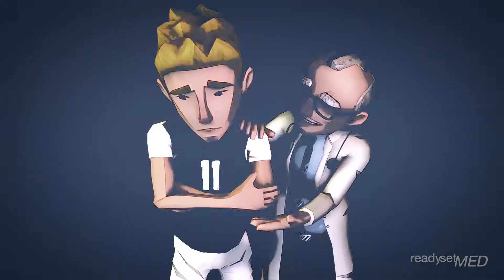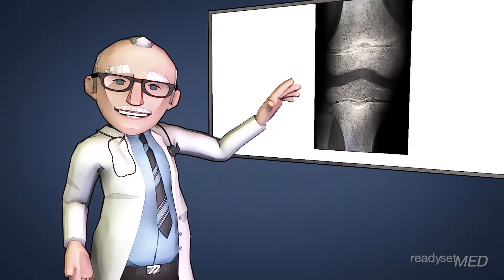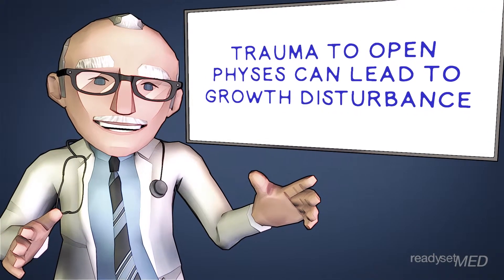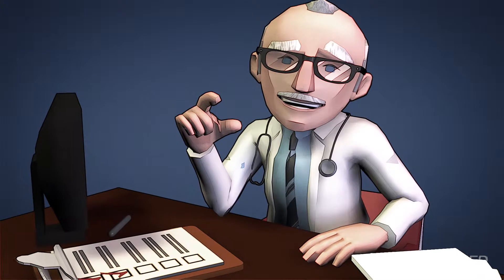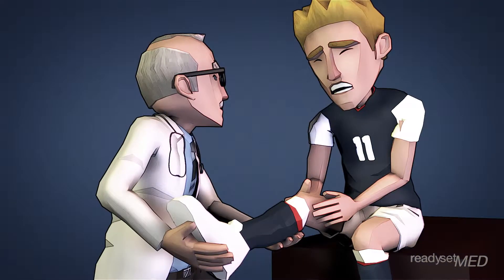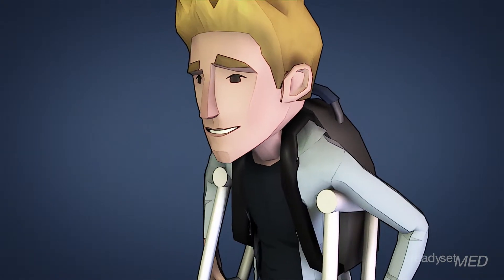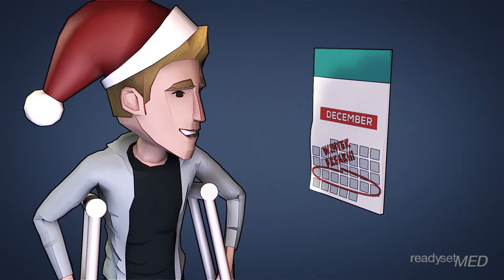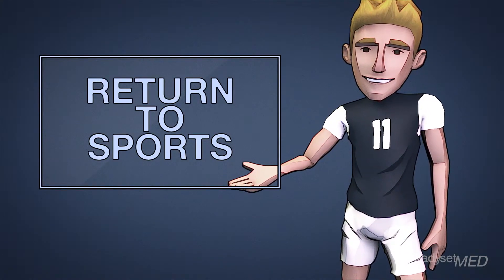How are ACL Injuries Treated in Children? - ACL Series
Treating ACL injuries in a pediatric patient requires special consideration.  In this video, we will discuss what special factors go into treating these young athletes, and hopefully address any questions you may have.

ReadySetMed does not provide medical advice, diagnosis or treatment.